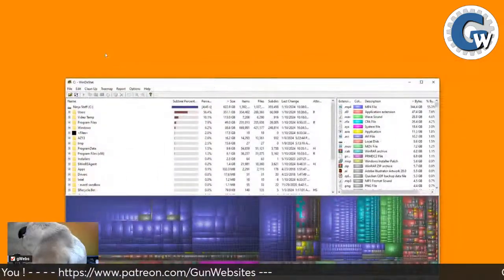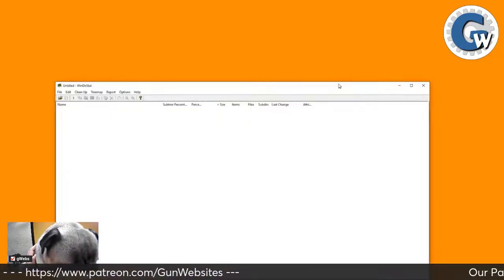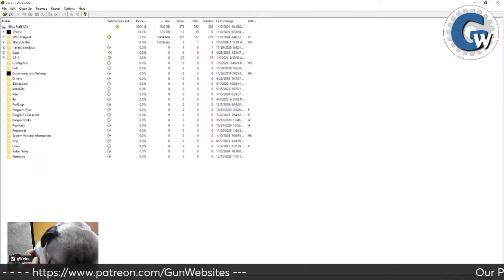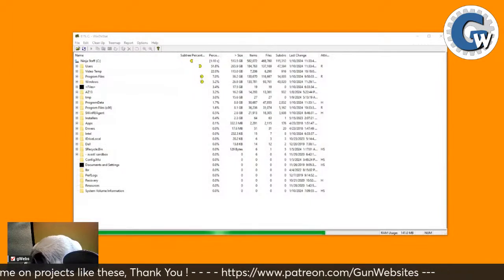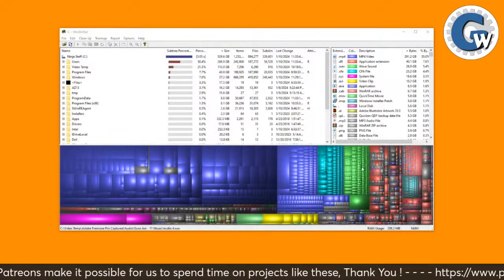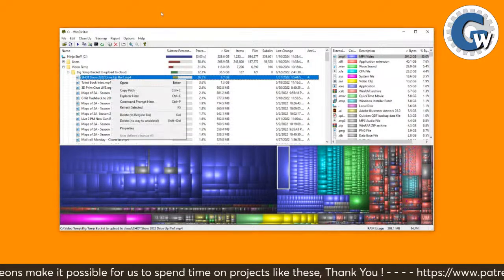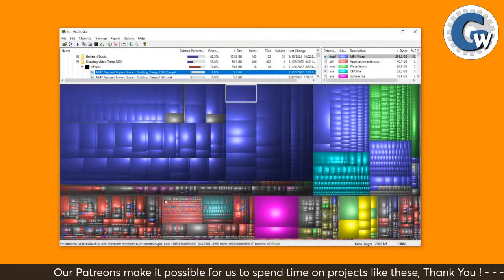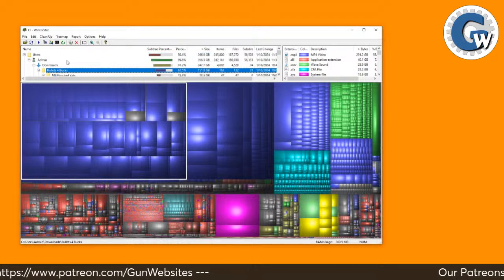How to Clean Up a Hard Drive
Add a new Portable Hard Drive to your inventory each year
buy the size you need to back up all your files (again)

Check the current price (Amazon)

We use StreamYard to create this LIVE stream, if you would like to try it out & get a $10 credit, use this link & You will also be supporting our projects, Thank You